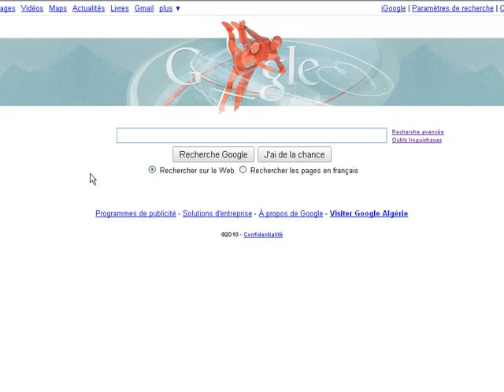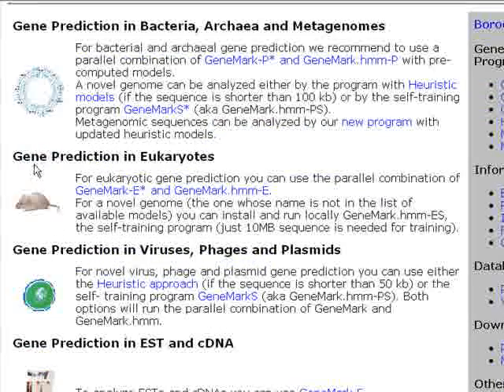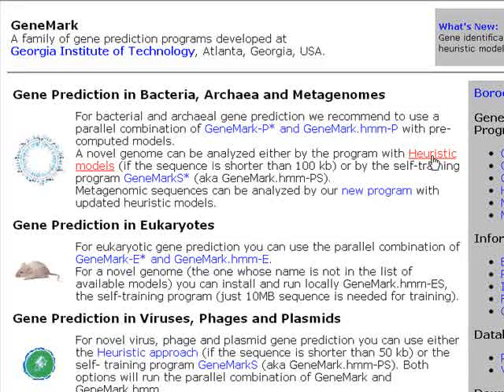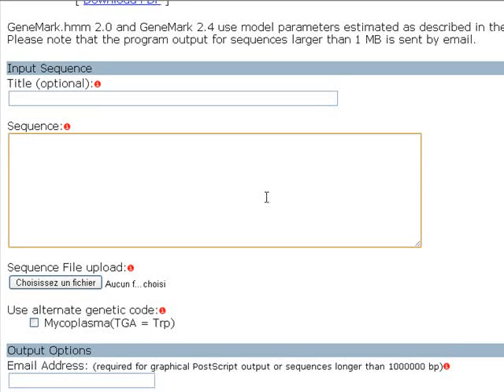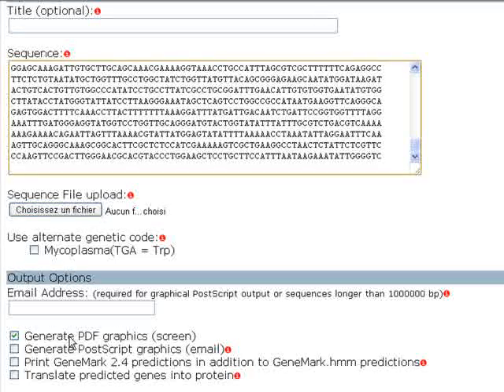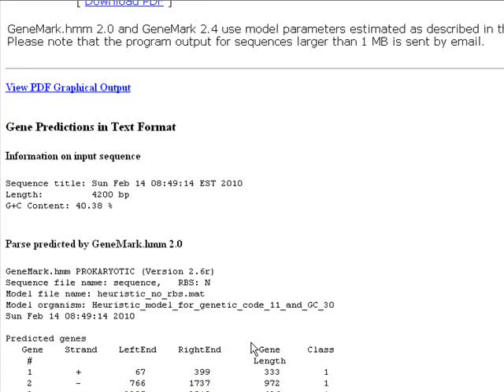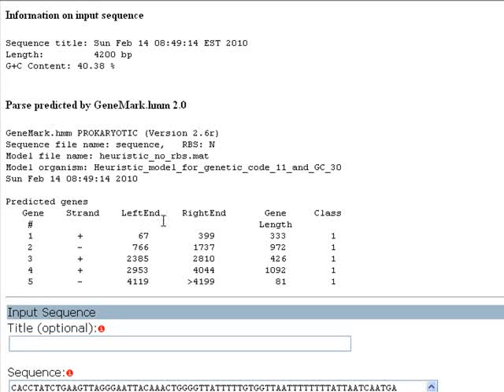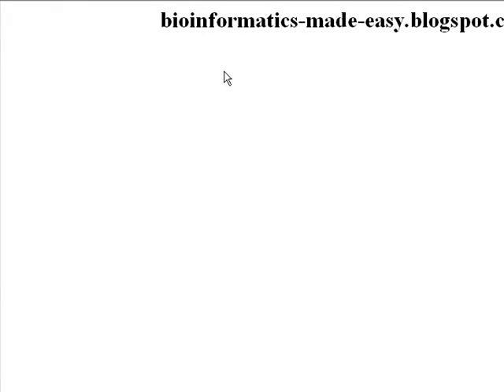Bioinformatics Tutorials (Lesson 7):Using GenMark for a more sophisticated ORF prediction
In this tutorial i'll be showing how to use GanMark programs for more sophisticated ORF (Open Reading Frames) prediction, for more information about this topic or bioinformatics topic in general, please